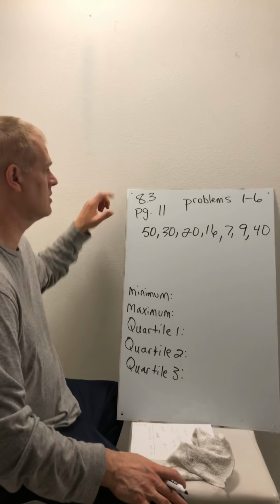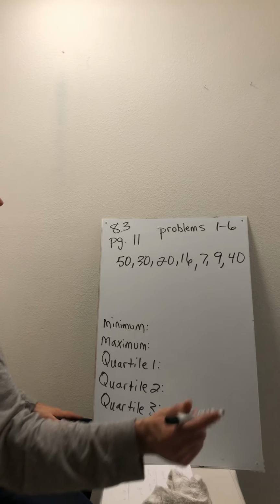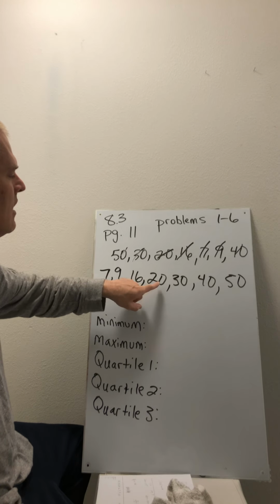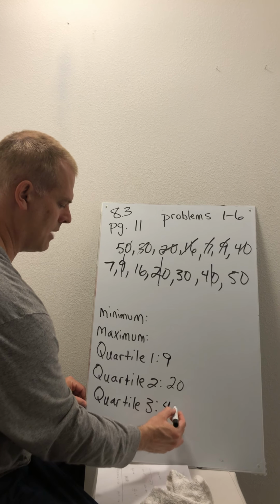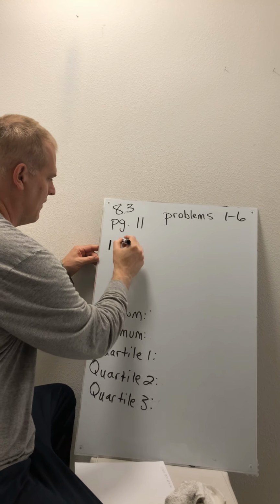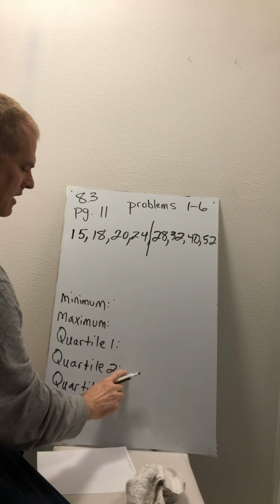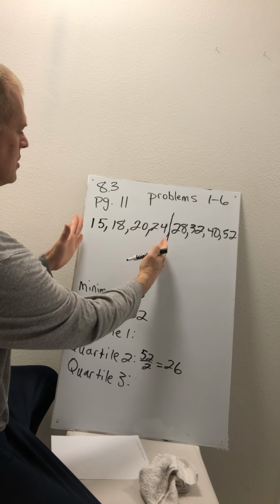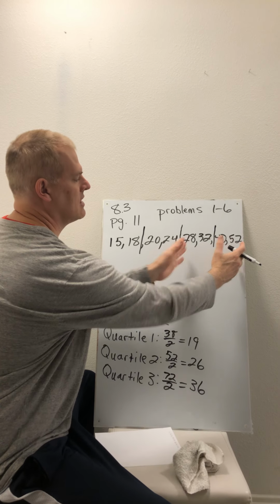6.3 pg. 11. Prob. 1-6